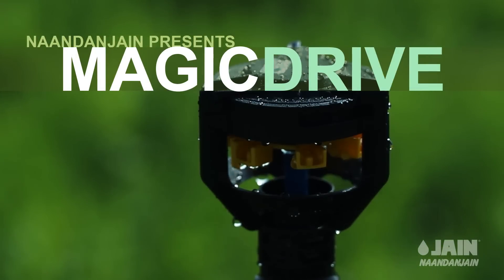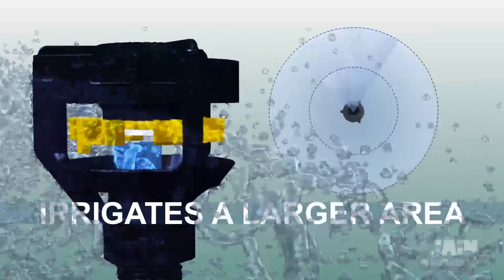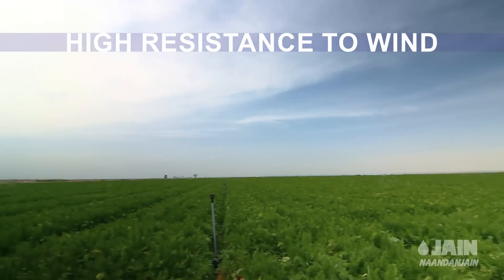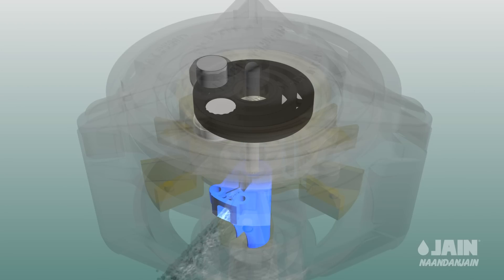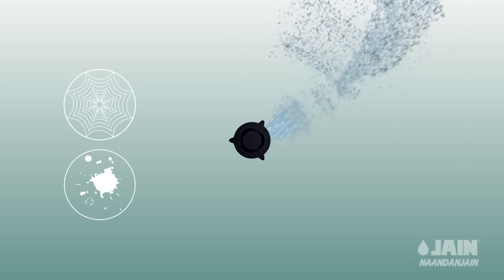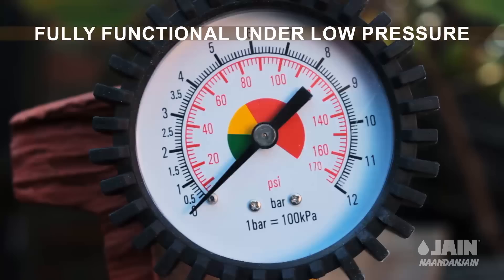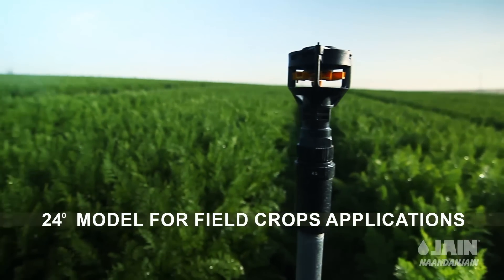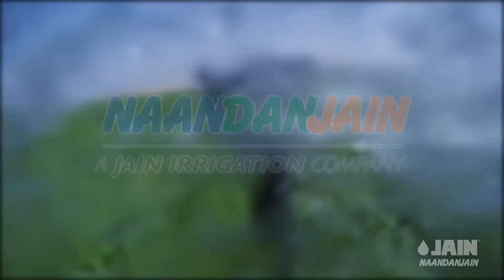The innovative and advanced sprinkler: Magic Drive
Magic Drive,The innovative and advanced sprinkler by NaanDanJain